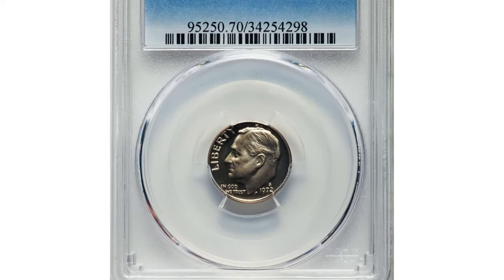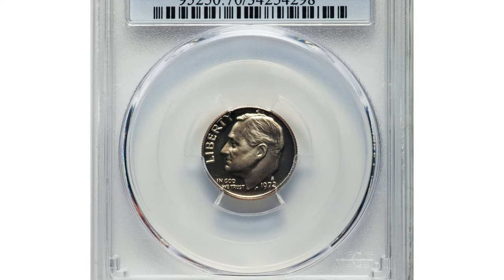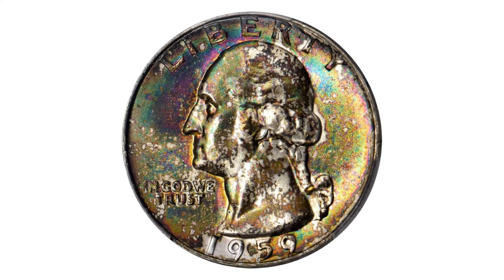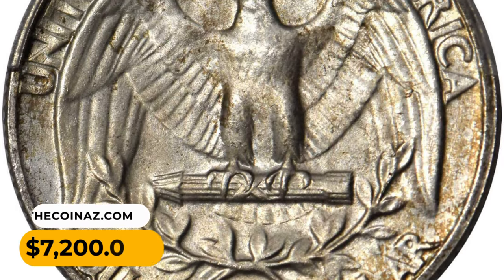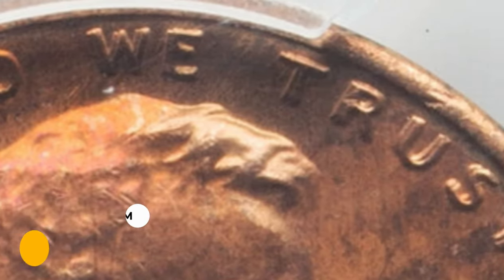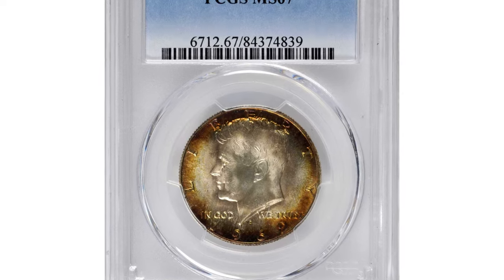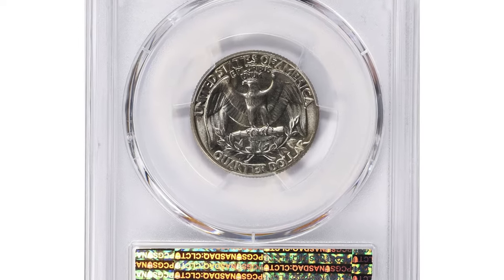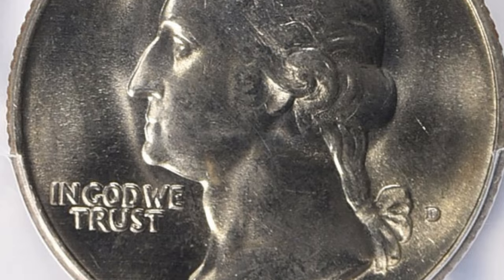ULTRA RARE Coins worth A LOT of MONEY!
In this video, we're going to teach you how to identify rare coins worth a LOT of money. Whether you're a collector or you're just looking to invest in a rare coin, we'll show you the best ways to find and identify rare coins.